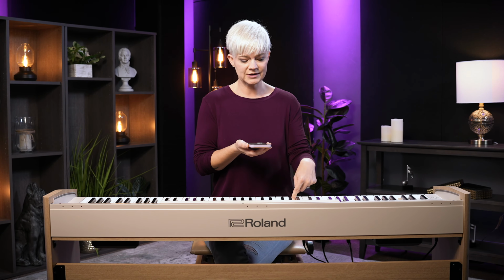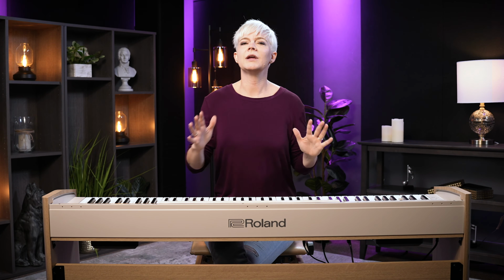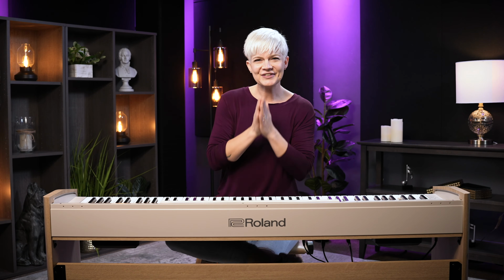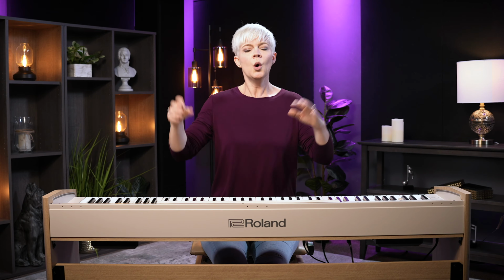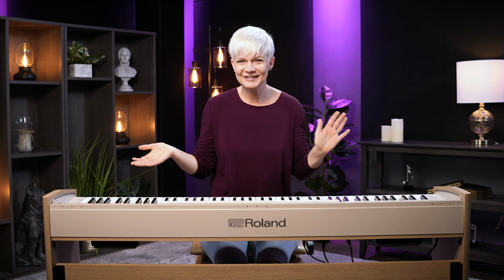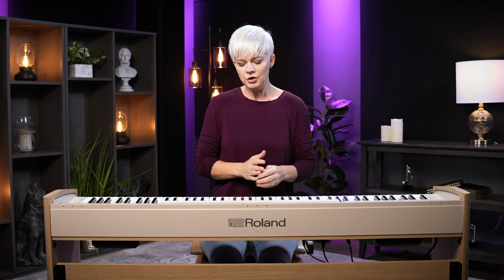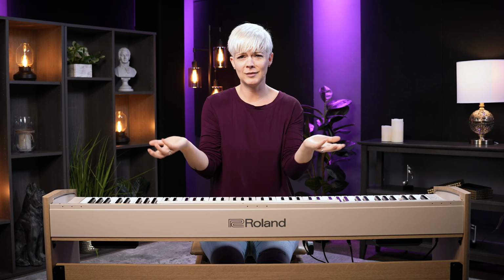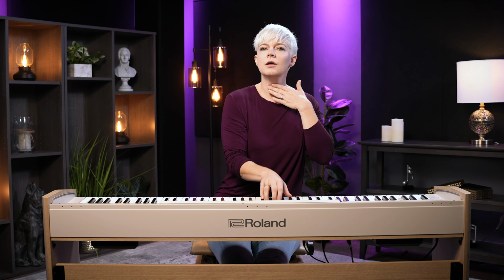The 3 BEST Exercises To Expand Your Vocal Range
One of the most common reasons people take singing lessons is to build a wider vocal range.

Expanding your range is one of the most powerful things you can do for your singing. Not only will you reach higher and lower notes, but it’ll allow you to sing with confidence and power.

Today, Lisa will teach you the 3 BEST exercises to expand your vocal range and reach the high, difficult notes you’ve always wanted to sing.

Chapters:
Creating a baseline: 0:00
Exercise #1: 1:20
Exercise #2: 2:43
Exercise #3: 6:01
Conclusion: 9:05

If at any point you’d like some feedback on your singing, you can get personal feedback from Lisa FOR FREE. Simply sign up for your FREE 7-Day Membership Trial here:

ABOUT LISA:
Lisa is arguably the happiest music teacher on the planet. We can’t prove it, but we’d be willing to bet on it. With a background in classical and contemporary vocal training and a love for popular music, Lisa Witt focuses on helping her students uncover their own, unique sound and develop their voice with simple routines and tips for faster results. Her personal singing journey started filled with intimidation and fear about “singing out loud”. Lisa’s desire to find confidence led her to discover HOW her voice works (physically) and gained newfound confidence and passion to perform in her discoveries that she now shares in her lessons. Lisa is a singer-songwriter who values singing as a therapeutic release for communicating harder emotions.